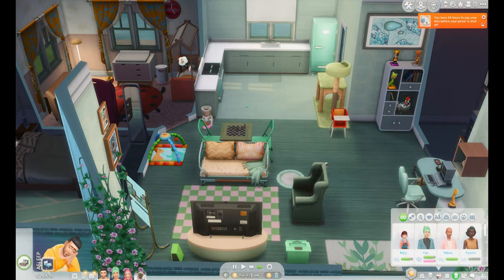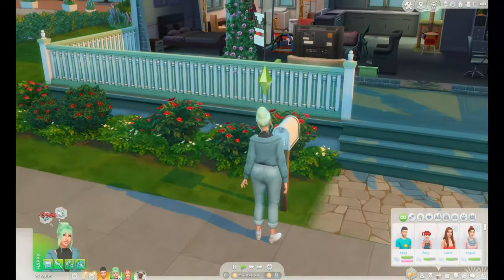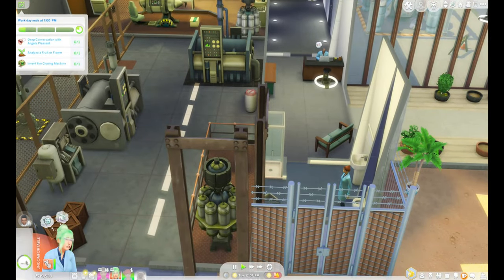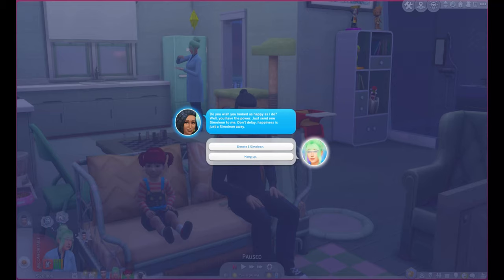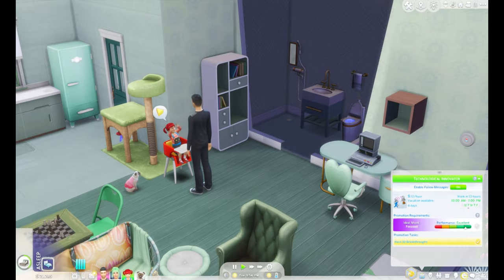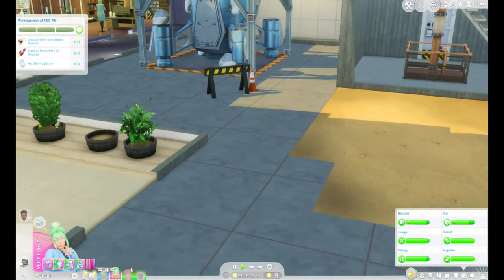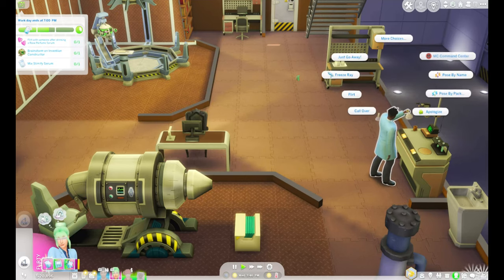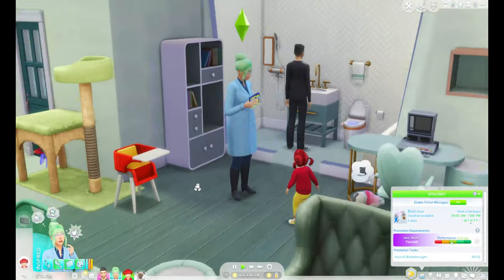Is this the end of Mint Gen?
Not So Berry Challenge // Mint Gen // Episode 11

A fire in the sims 4, who would have guessed? But does Fae make it out alive?

The Not So Berry challenge was created by Lil Simsie and Always Simming:

This video is family friendly, but The Sims 4 is rated T for Teen.